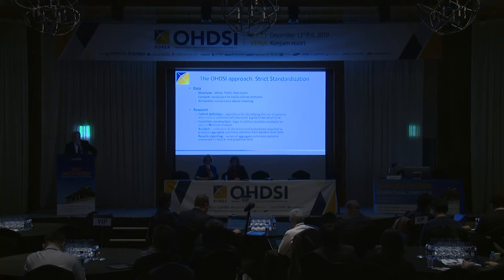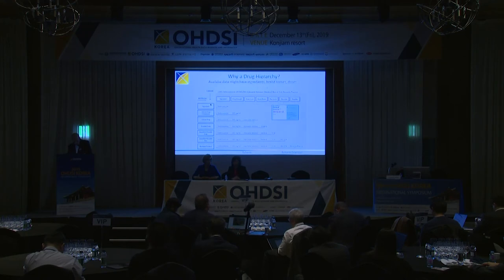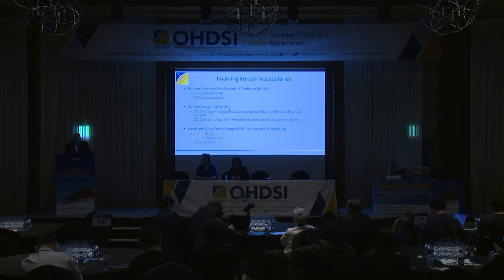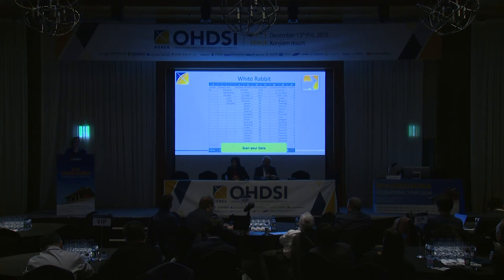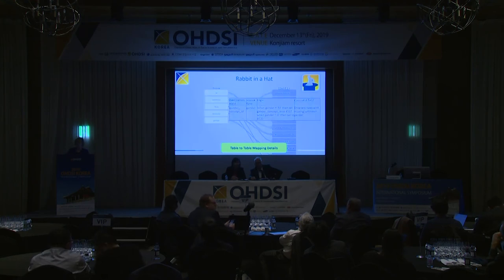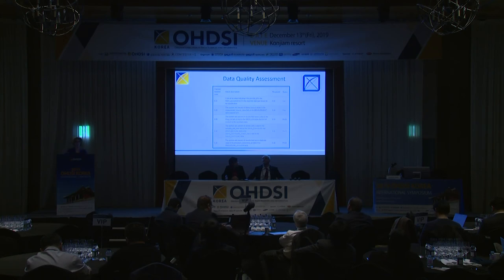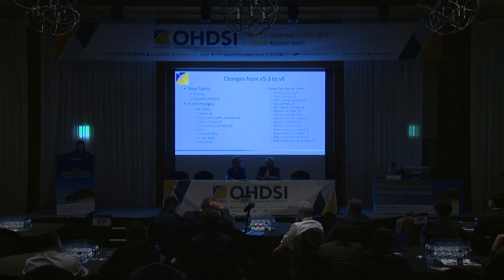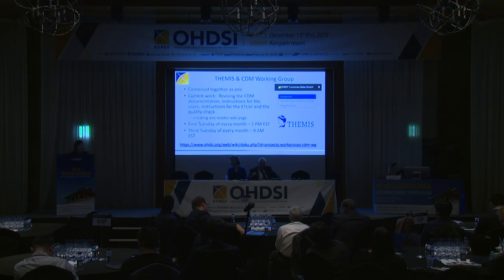2019 OHDSI Korea Symposium, Session 5: Adopting the OMOP CDM to Enable Standardized Analytics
Christian Reich, Erica Voss and Mui Van Zandt discuss the process of standardizing data to the OMOP common data model, and how this aids research.